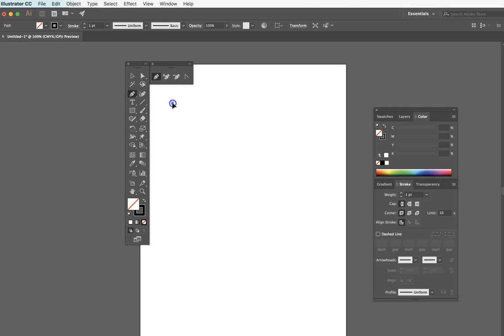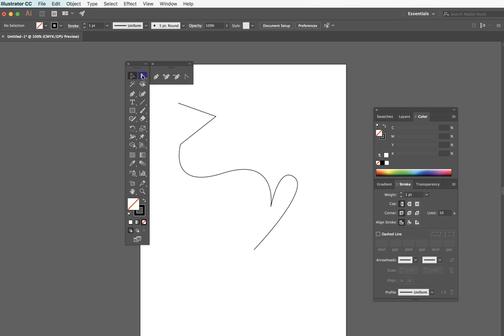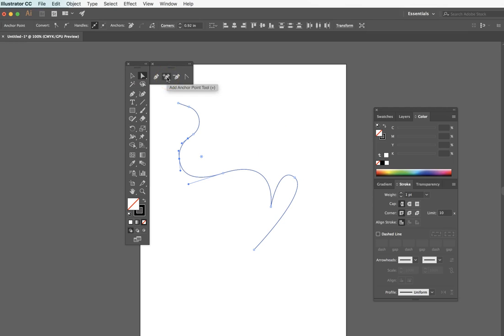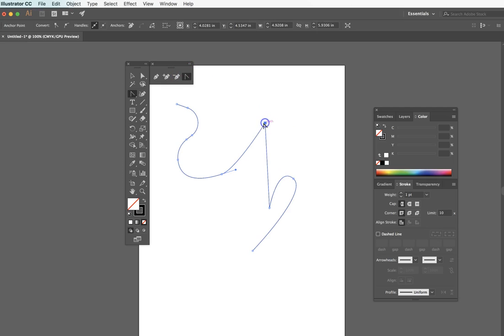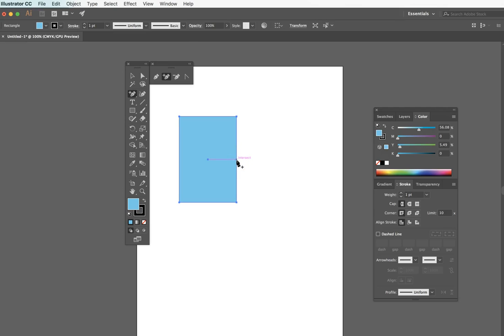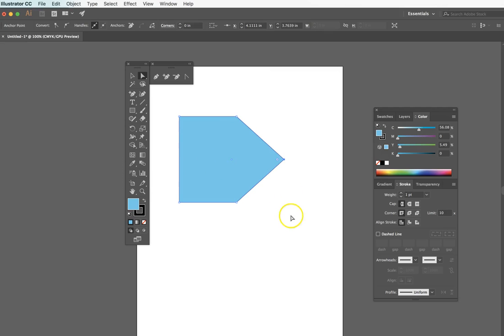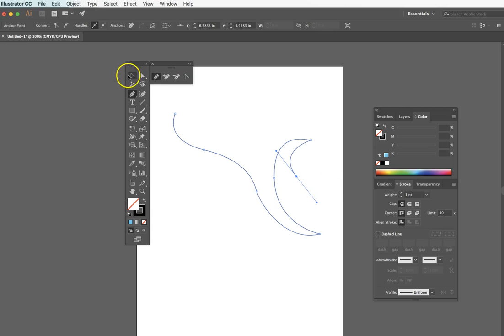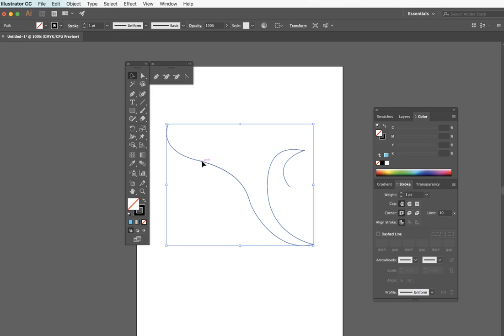ADOBE ILLUSTRATOR: Introduction to the Pen Tool 02_EDITING PATHS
In this video, we'll continue to review the basics of creating and editing basic shapes, lines and curves with the Pen Tool. We'll also work with the related Pen tools and Control Panel to add, delete and convert anchor points to edit our artwork. Be sure to take notes and ask questions in the comments below!